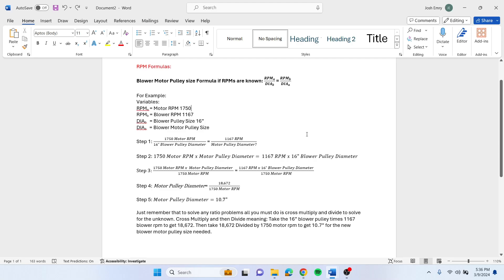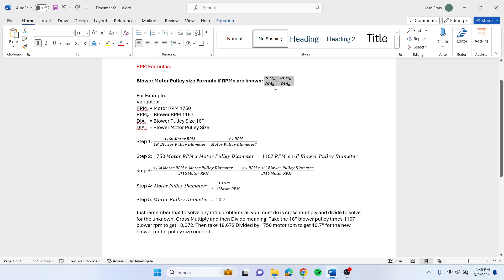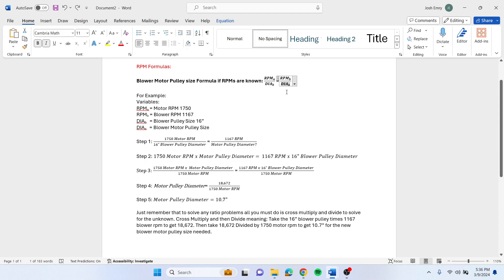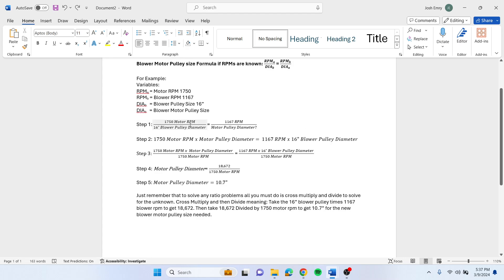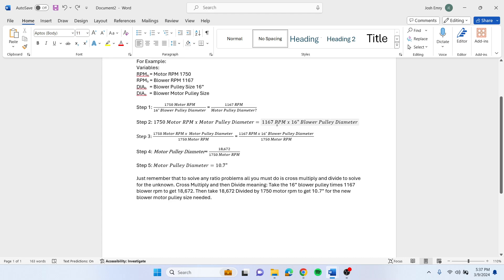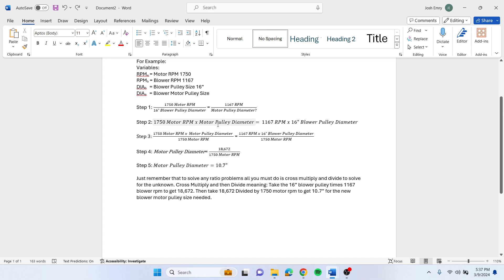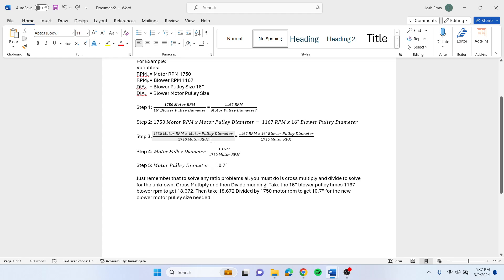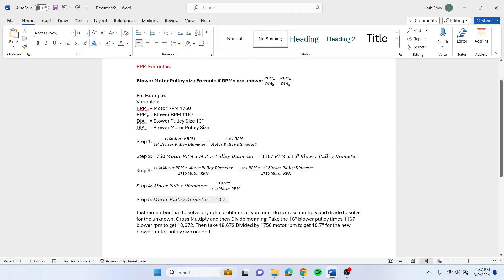Blower Motor Pulley size Formula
Blower Motor Pulley size Formula if RPMs are known: 〖RPM〗_a/〖DIA〗_b  = 〖RPM〗_b/〖DIA〗_a

For Example:
Variables:
RPMa = Motor RPM 1750
RPMb = Blower RPM 1167
DIAb   = Blower Pulley Size 16”
DIAa   = Blower Motor Pulley Size

Step 1: (1750 Motor RPM)/(16" Blower Pulley Diameter) = (1167 RPM)/(Motor Pulley Diameter?)

Step 2: 1750 Motor RPM x Motor Pulley Diameter =  1167 RPM x 16" Blower Pulley Diameter

Step 3: (1750 Motor RPM x  Motor Pulley Diameter )/(1750 Motor RPM) = (1167 RPM x 16" Blower Pulley Diameter)/(1750 Motor RPM)

Step 4: Motor Pulley Diameter= 18,672/(1750 Motor RPM)

Step 5: Motor Pulley Diameter=10.7"